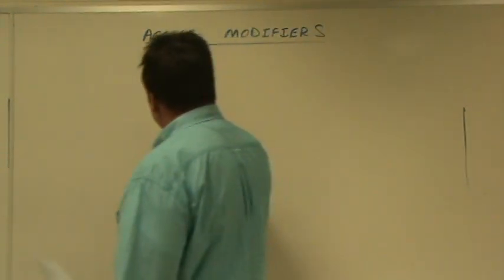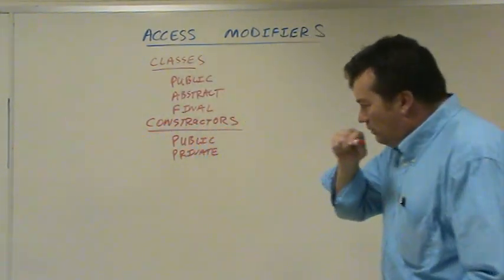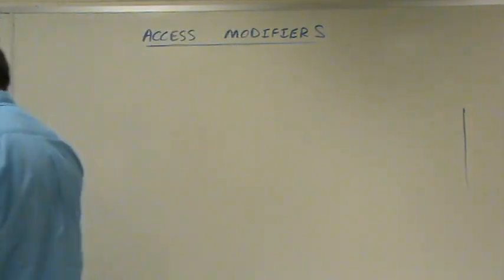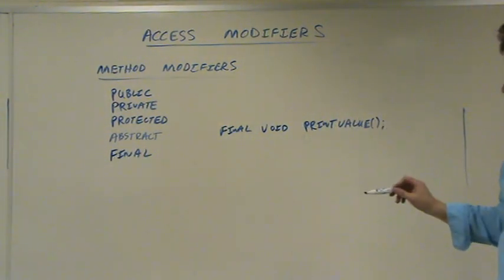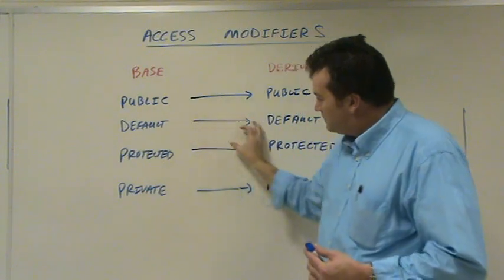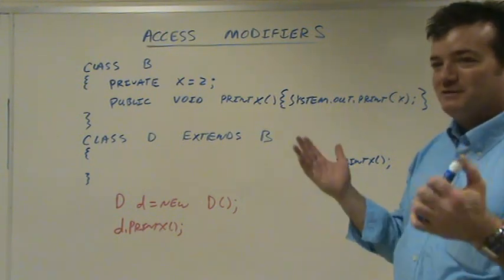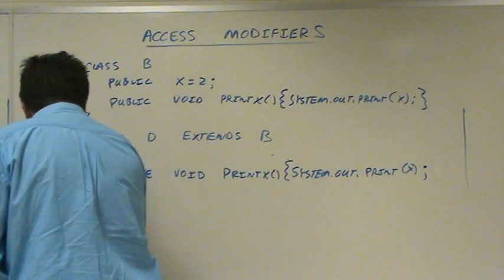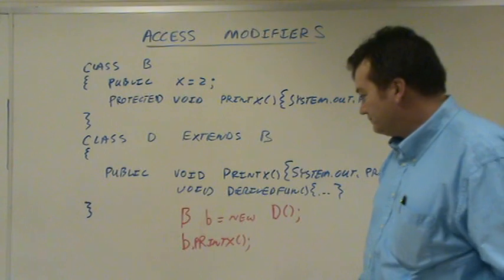Java Access Modifiers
Java 1.5 - Access Modifiers